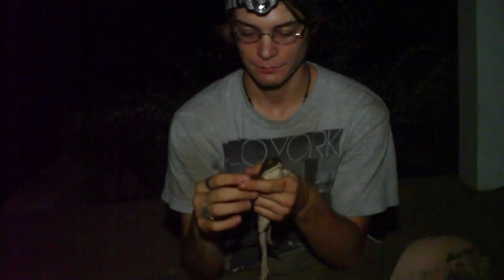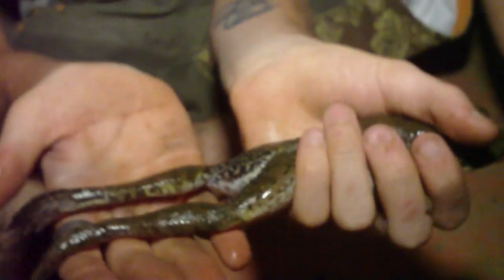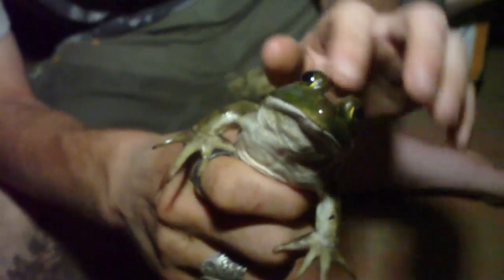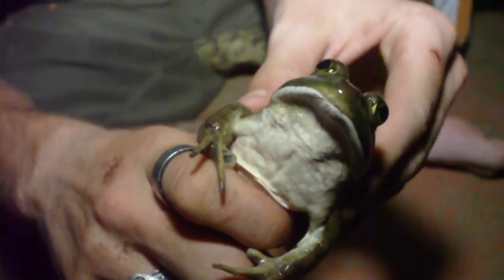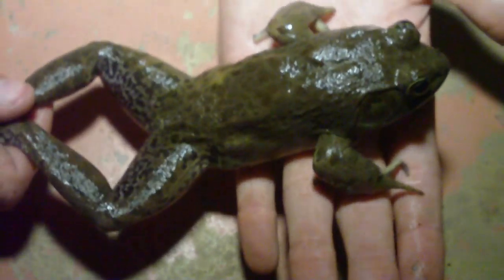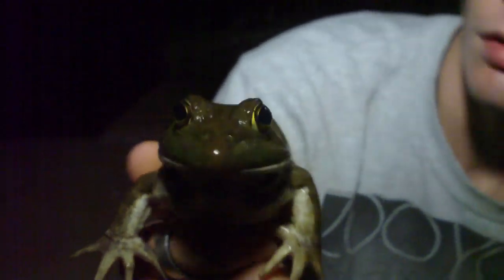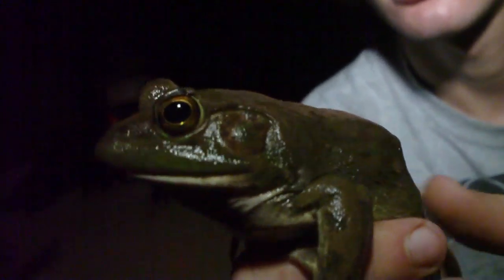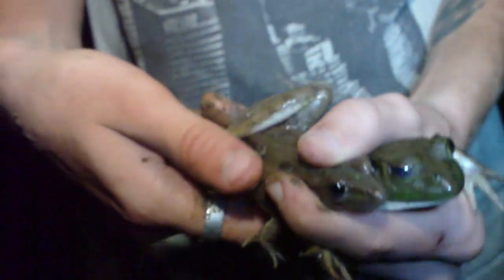American Bullfrog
(Rana catesbeiana)

Description: 3 1/2-8" (9-20.3 cm). The largest frog in North America. Green to yellow above with random mottling of darker gray. Large external eardrum; hind feet fully webbed except for last joint of longest toe. No dorsolateral ridges. Belly cream to white, may be mottled with gray.

Voice: Deep-pitched jug o'rum call can be heard for more than a quarter mile on quiet mornings.

Breeding: Northern areas, May to July; southern, February to October. Egg masses are attached to submerged vegetation. Tadpoles are large, 4-6 3/4" (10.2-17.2 cm), olive-green, and may take almost 2 years to transform.

Habitat: Aquatic. Prefers ponds, lakes, and slow-moving streams large enough to avoid crowding and with sufficient vegetation to provide easy cover.

Range: Eastern and central United States; also New Brunswick and parts of Nova Scotia. Extensively introduced in the West.

Discussion: Nocturnal. Less aquatic than the Pig Frog, it is usually found on the bank at water's edge. When frightened, it will as soon flee into nearby vegetation as take to the water. Large specimens have been known to catch and swallow small birds and young snakes; its usual diet includes insects, crayfish, other frogs, and minnows. Attempts to commercially harvest frogs' legs have prompted many introductions of the American Bullfrog outside its natural range.